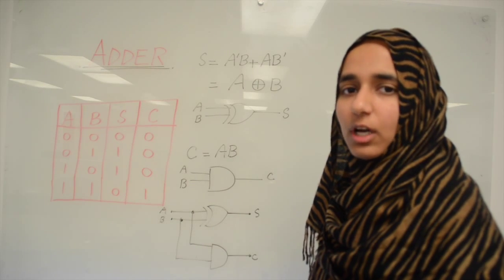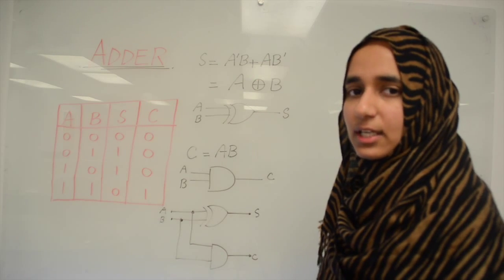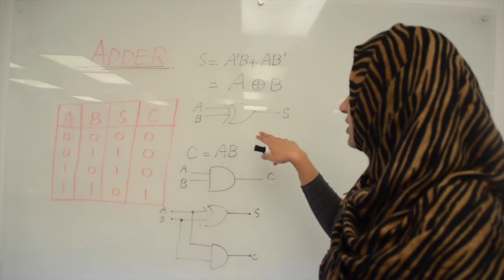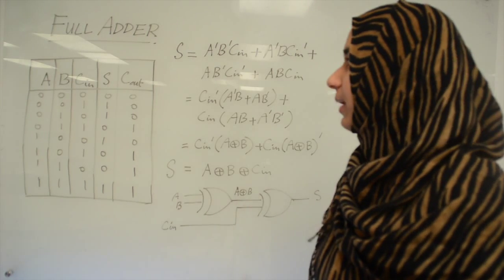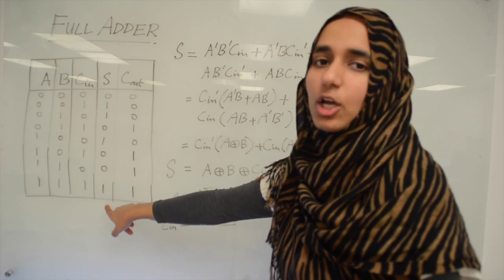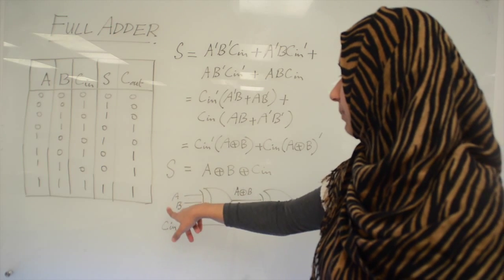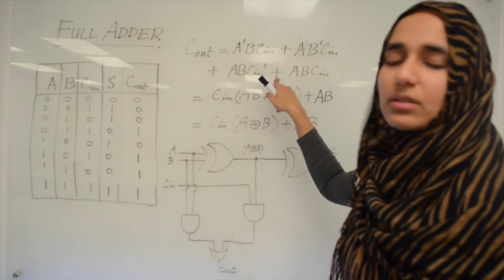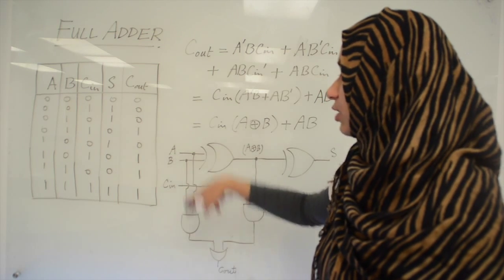Digital Logic Design - Adders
How to derive the circuits for half and full adders